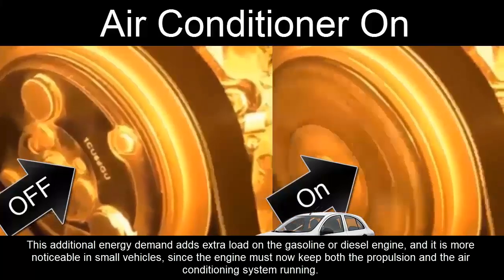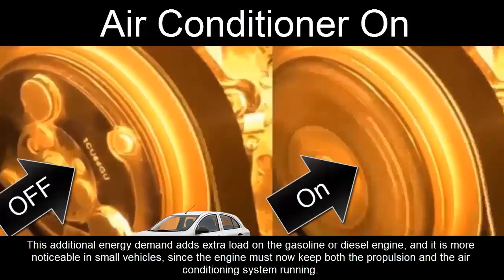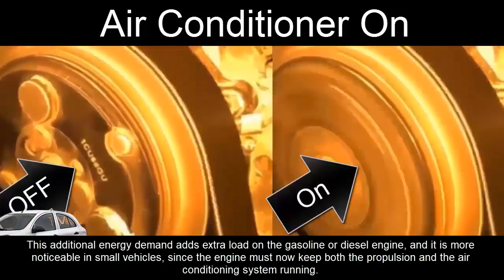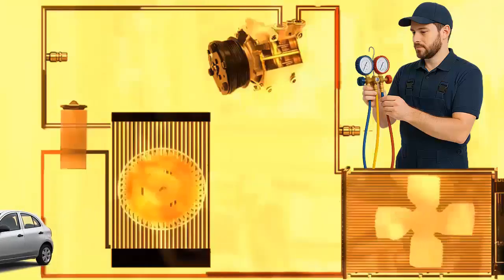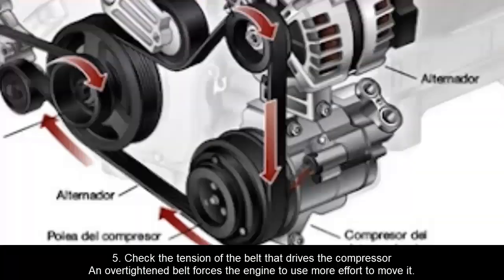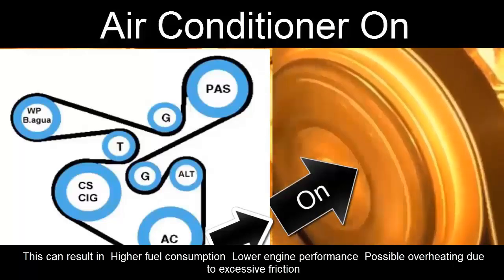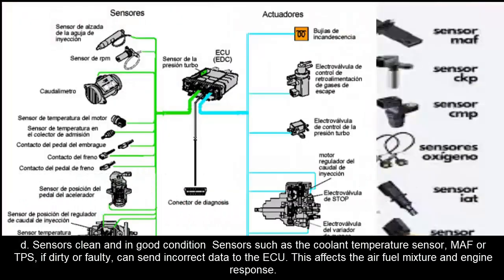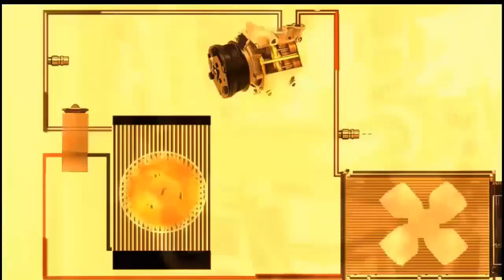🚗 Why Your Car Loses Power When AC Is On 😰 | Common Causes, AC Compressor Problems & Fixes 🔧❄️